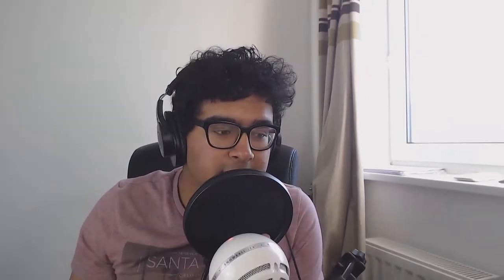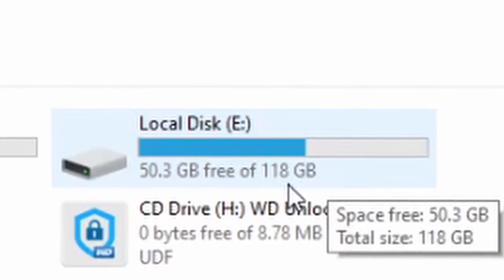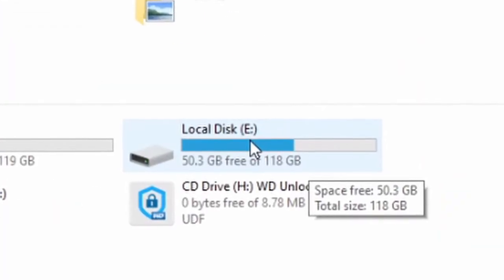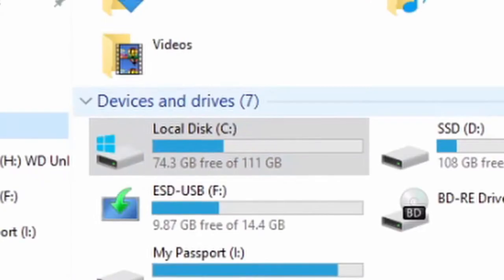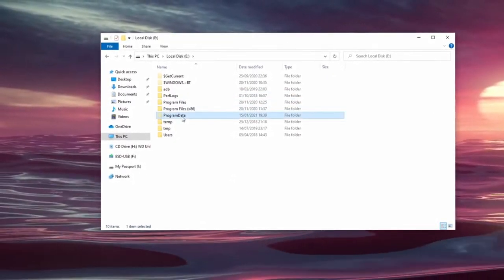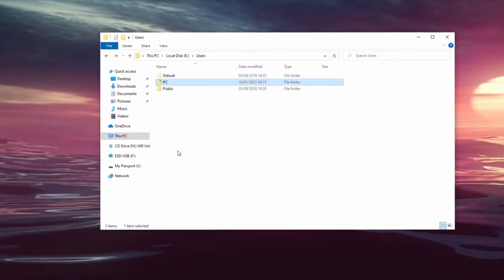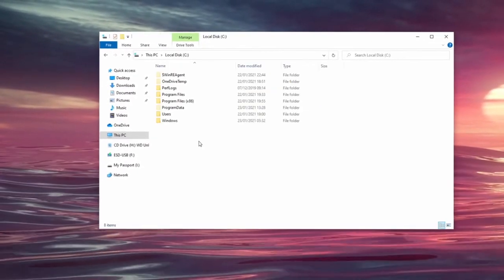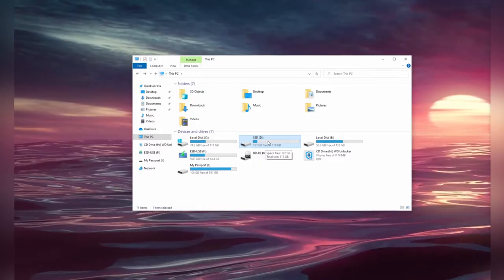I Lost 2TB Of Files...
took an L lads

Flume | Never Be Like You ft. Kai (Instrumental)